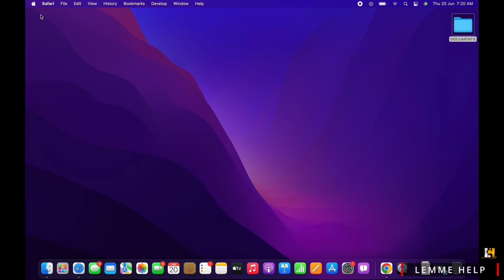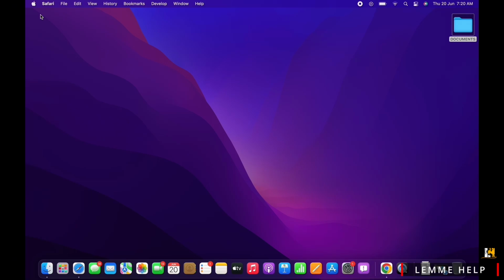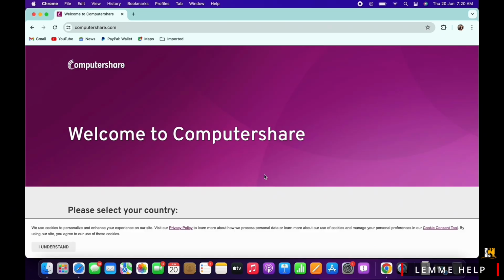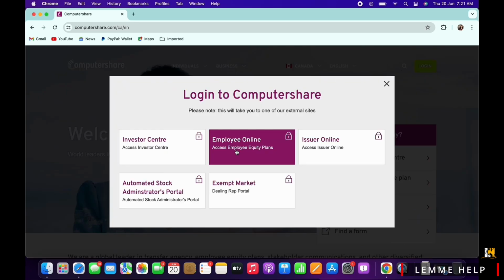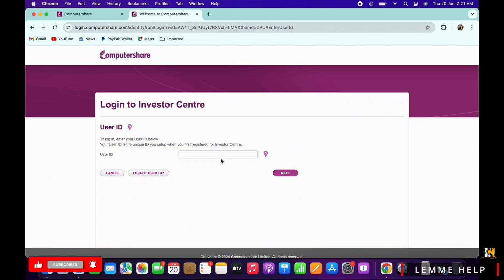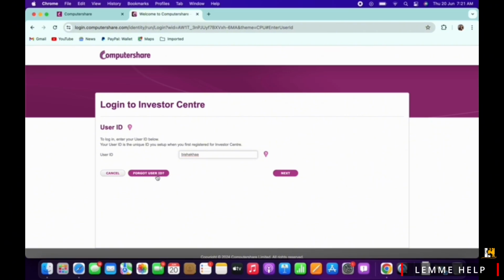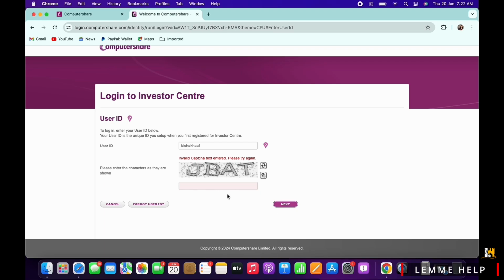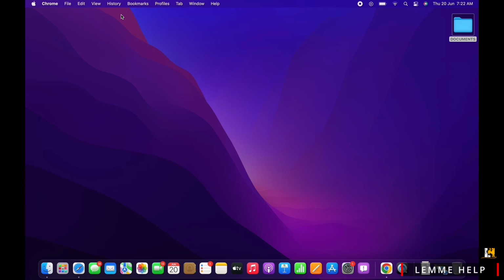How to Login to Your Computershare Account 2024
Are you looking to log in to your Computershare account in 2024? This easy guide provides step-by-step instructions on how to access your Computershare account for managing investments and shareholder services. Follow these straightforward steps to securely log in and navigate your Computershare account.

In this tutorial:
0:00 - Introduction
0:15 - How to Login to Your Computershare Account in 2024 (EASY)

Learn how to effortlessly log in to your Computershare account in 2024 with this simple guide. This video covers the entire login process, ensuring you can manage your investments and shareholder information efficiently.

Access your Computershare account securely by following this guide!